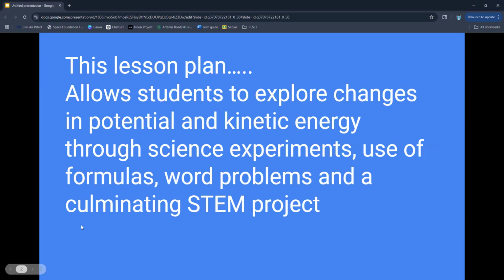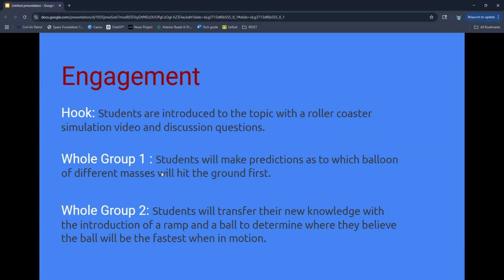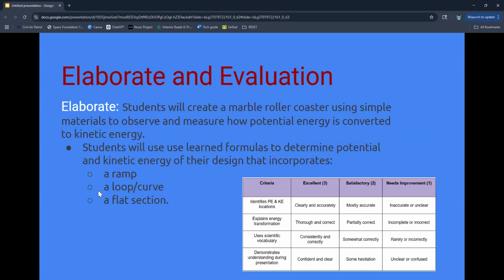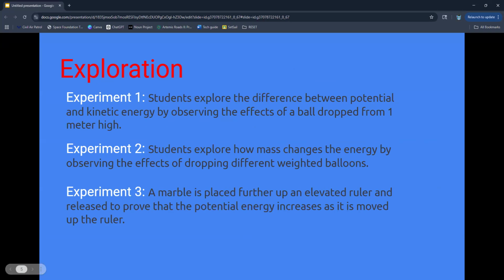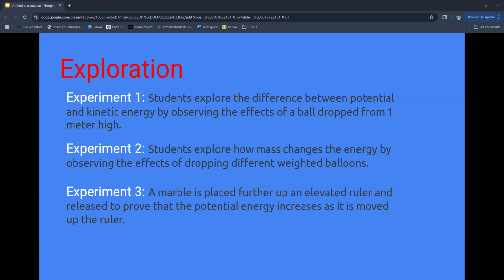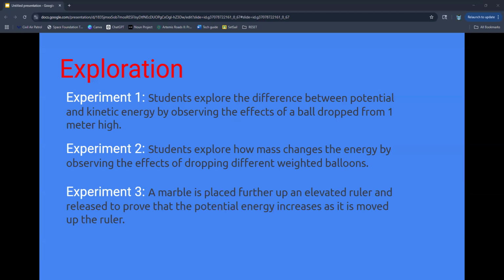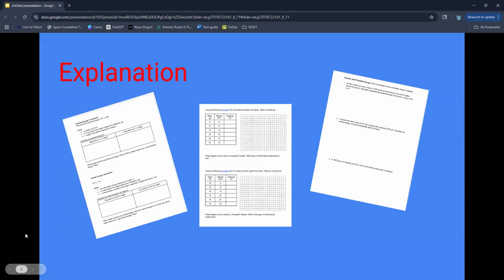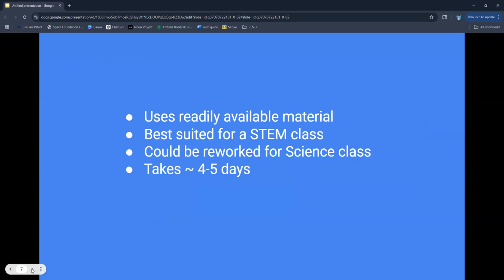The Power Play: Kinetic vs. Potential Energy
Students will be able to define and differentiate kinetic and potential energy through written explanations and visual representations.